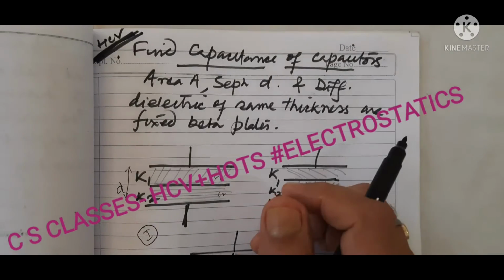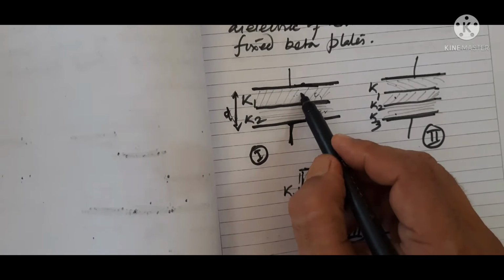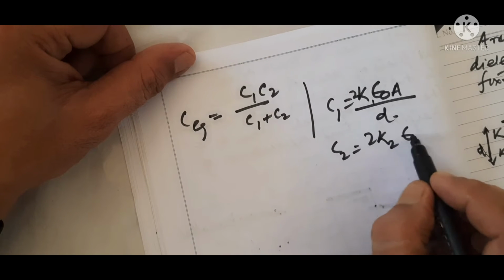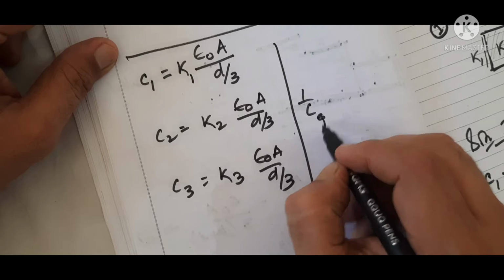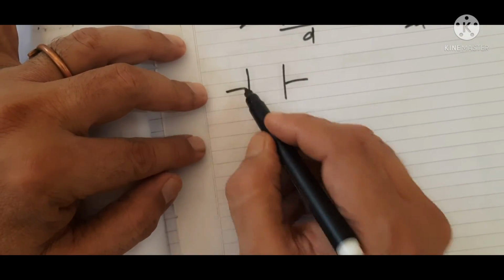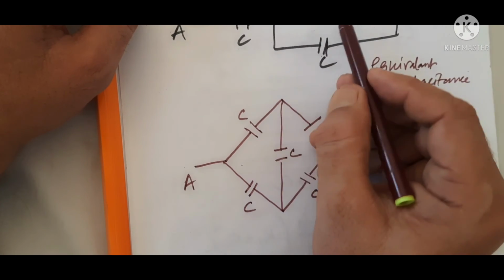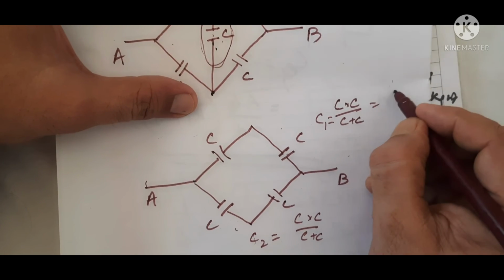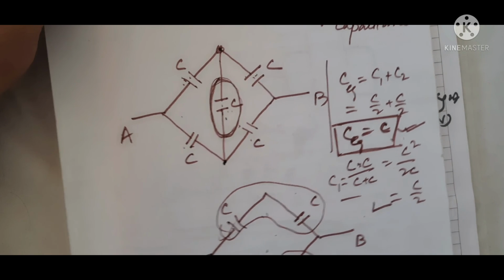C S CLASSES-HCV +HOTS SERIES # ELECTROSTATICS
C S CLASSES- HOTS +HOTS SERIES
# ELECTROSTATICS